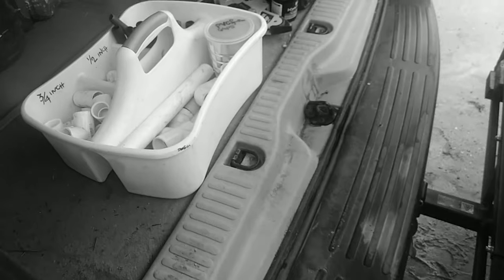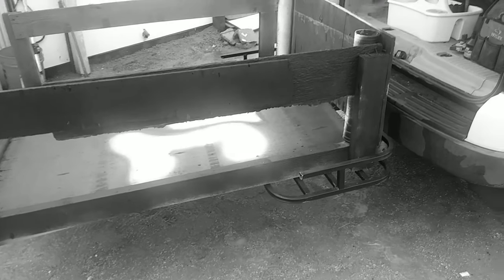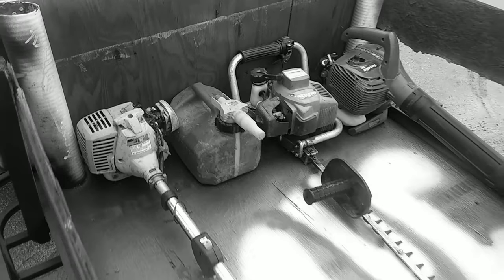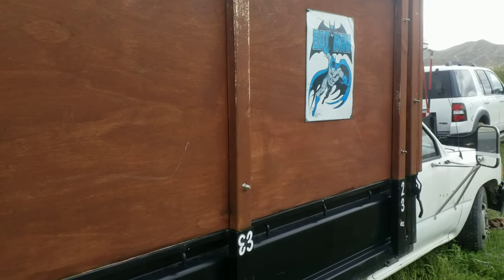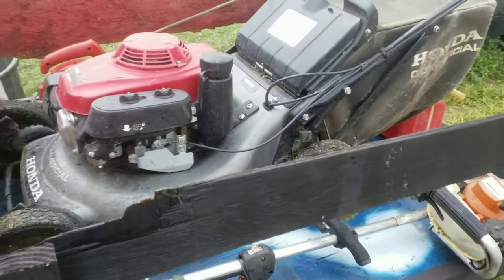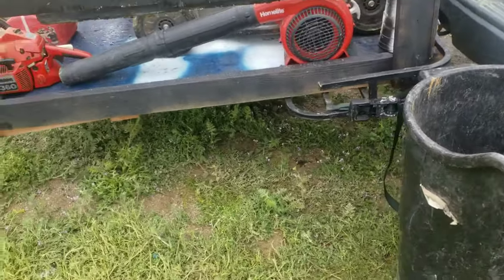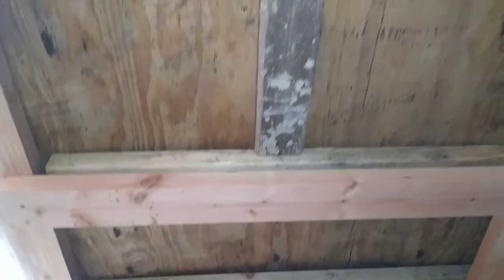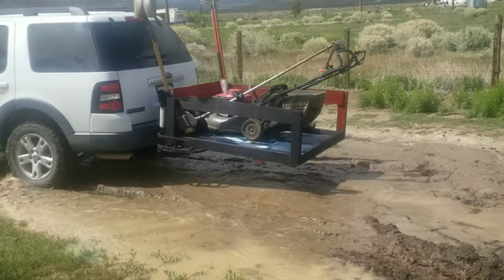Ultimate Lawn Care Setup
Amigos here is another 2020 video they stole some of our first tools and one of our trucks broke down forcing us to do what we can.